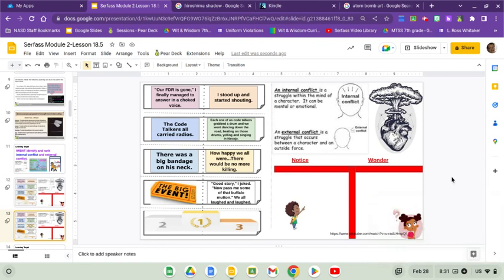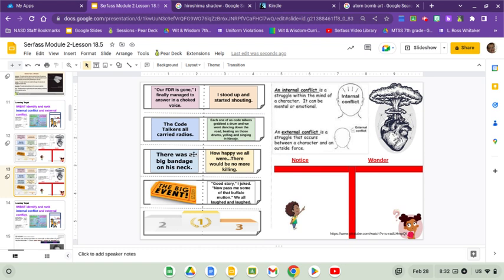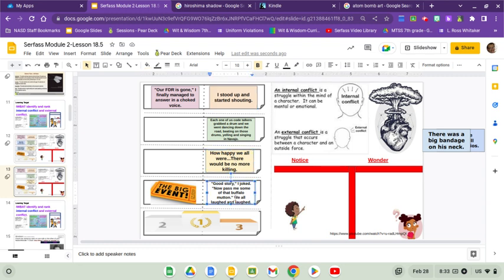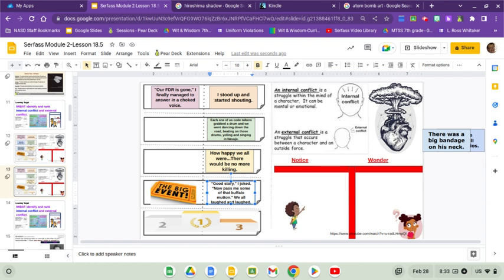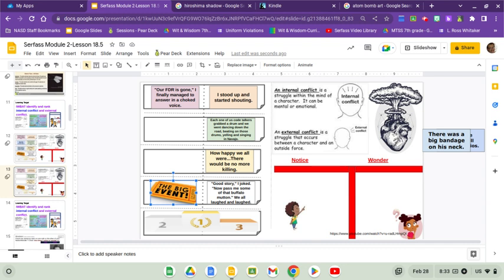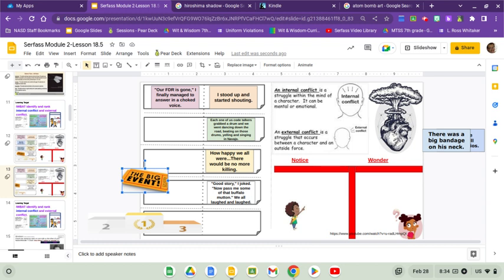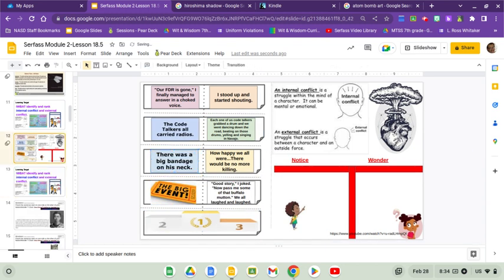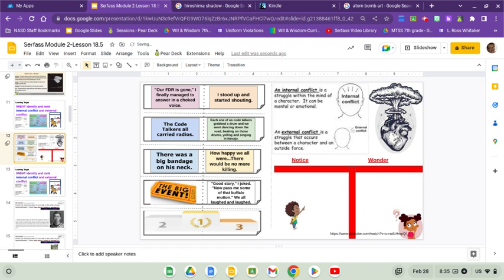Envelope Activity Internal vs External Conflict Code Talker